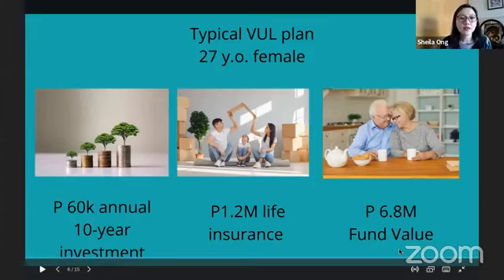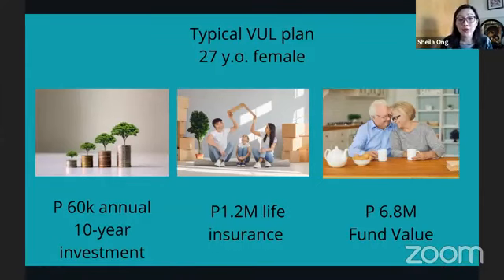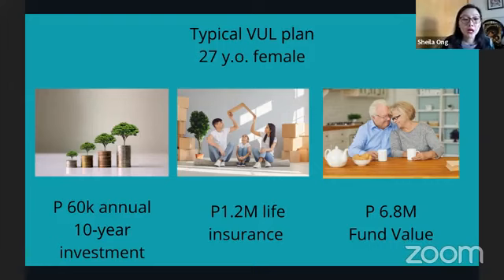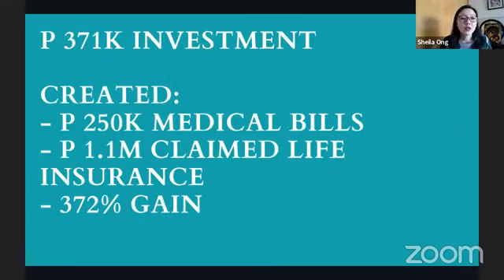3 Things You Need to Know in Your VUL Before Withdrawing Money | Sheila Ching Ong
There are 3 things you need to consider before deciding to withdraw money from your variable universal life insurance policies or VUL plans in short.
Bonus: I'll share with you as well how you can take advantage of your VUL plans.

If you need to understand more or need more information on how to maximize your VUL, book a free 30min call with me here.